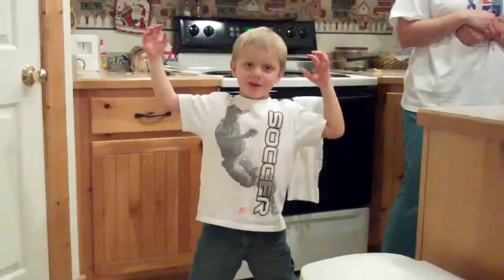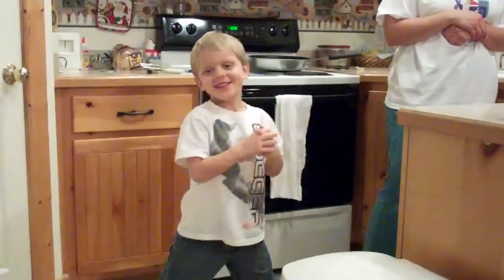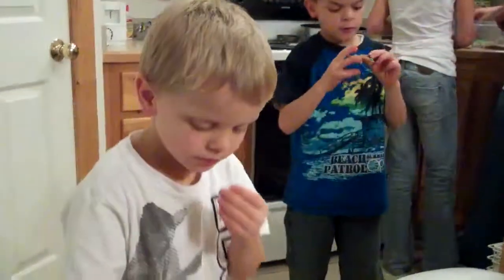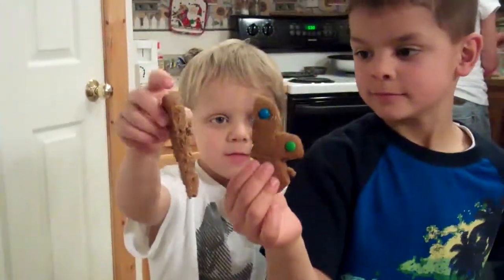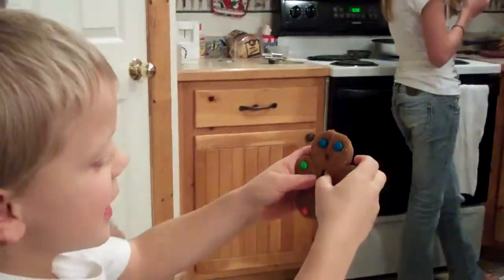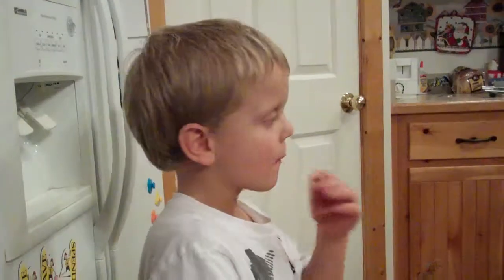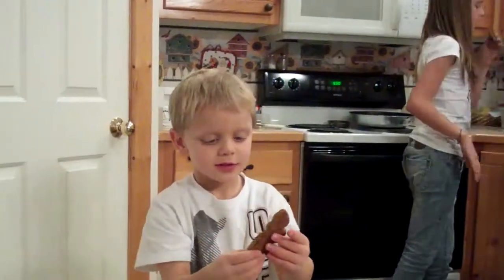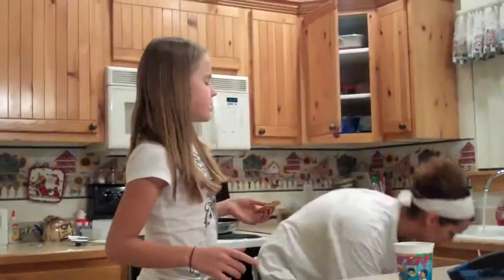Ginger bread man torn in half by 6 year old